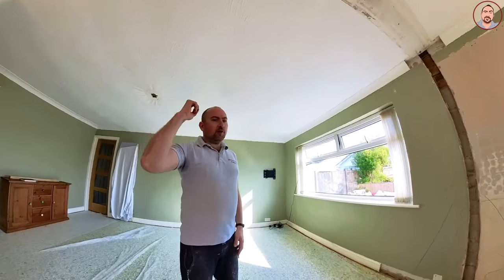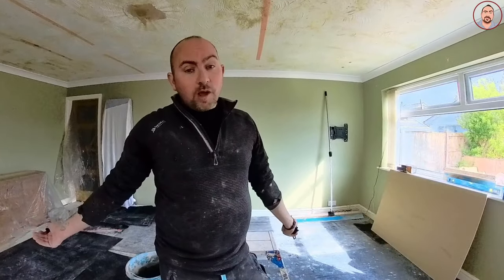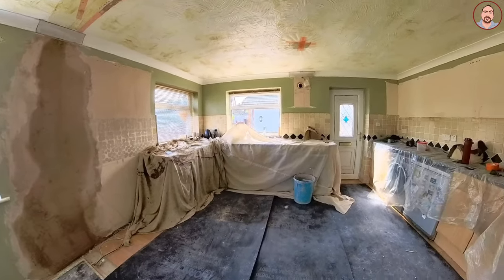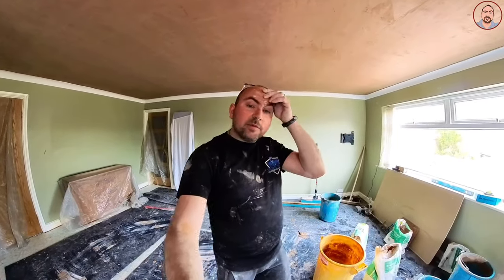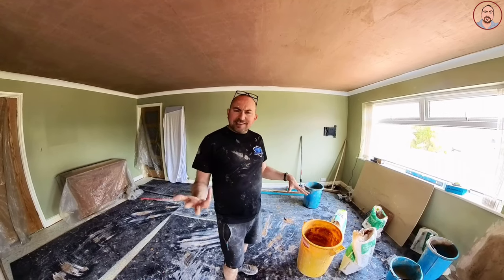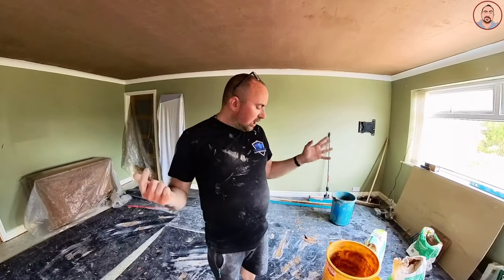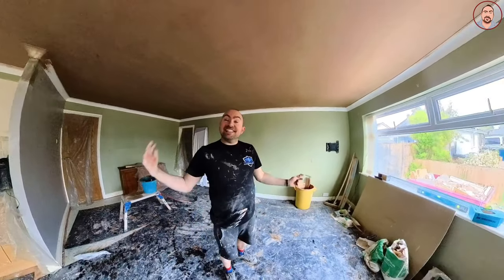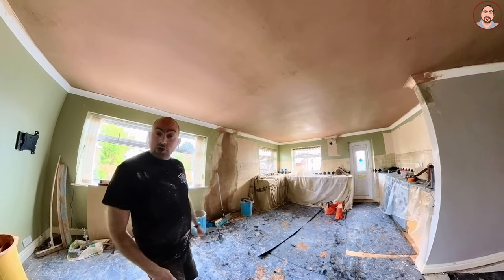How to plaster a big ceiling in your own. How to get Extra time.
Every Tuesday I’ll bring you tutorials, tool reviews and vlogs all about plastering.
My name’s Anthony and I’m a third generation plasterer from Prestatyn in North Wales. I’ve been plastering since 1999 and I’ve had the fortune to have been taught by my dad. I want to help spread the knowledge that I’ve learnt and to keep developing my skills. Plastering is an ever evolving trade and I would love for you to join me on my journey.

Below are links to the tools and gear I use and would recommend.
If you are thinking of buying any of these, please click the link and I would appreciate it. It all helps fund the channel.

My power tools
Makita 18v multi-tool
My mixer - Makita dut130z
Makita USB charger

My main tools
Marshalltown 14inch pre warn trowel
Speed skim steel flex
Refina plaxiflex plastic trowel
Ox handboard

Extras that I use
Blue grit
Roll and stroll carpet protector
Eazymix halftime
Eazymix extra time